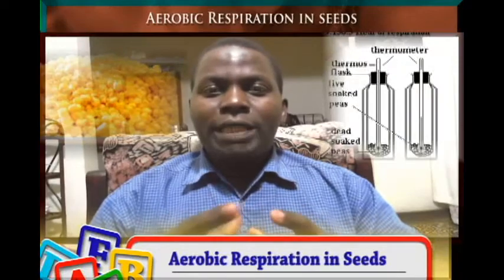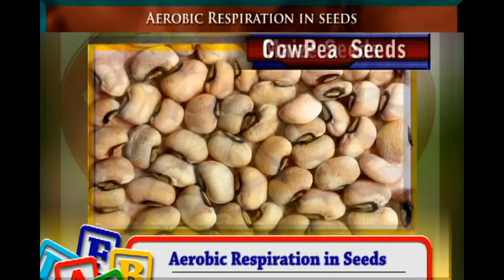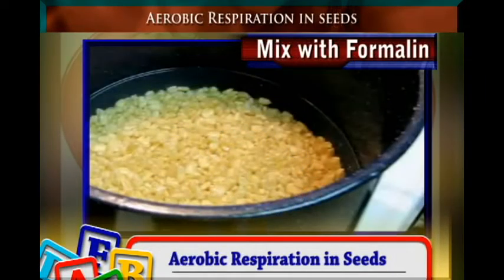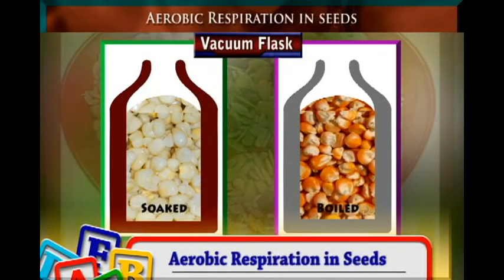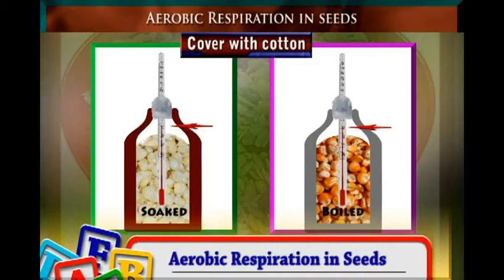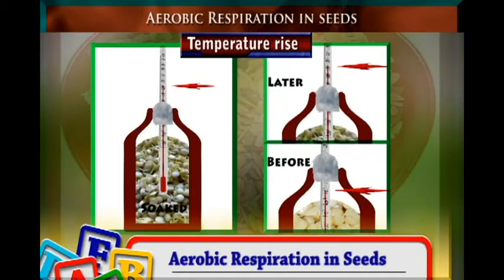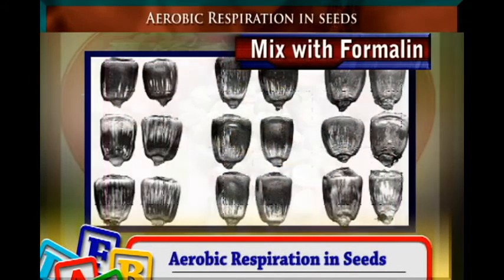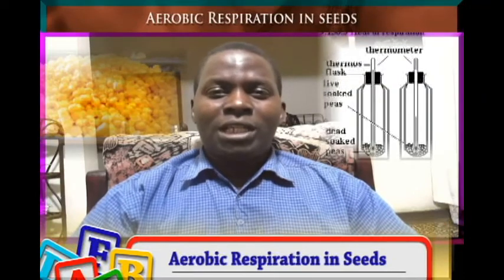AEROBIC respiration HEAT generation in SEEDS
Aerobic respiration. ... Carbon dioxide is a waste product of respiration and is formed from carbon and oxygen which were originally part of the food molecules. Heat energy may be released from cells during respiration. Metabolism is a word for all the chemical reactions in a living organism.